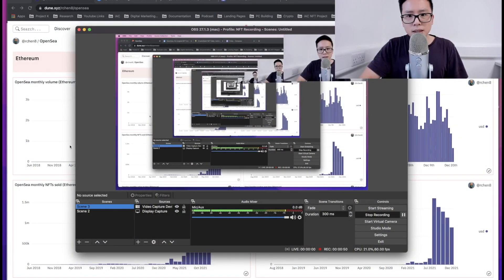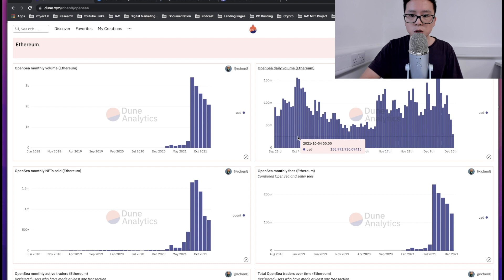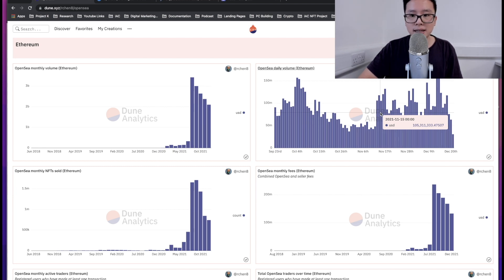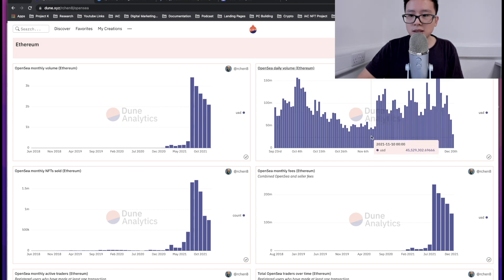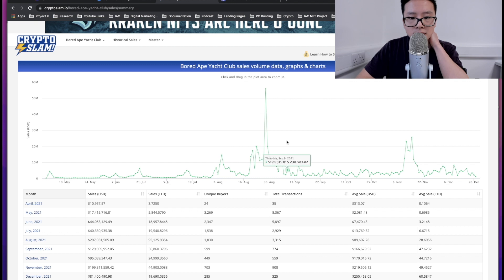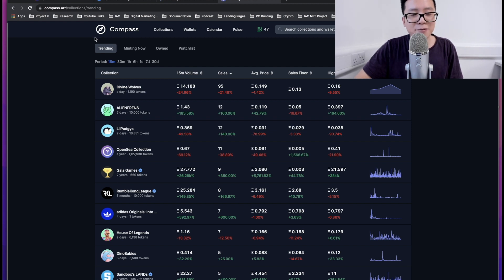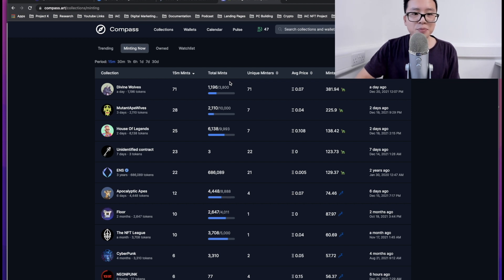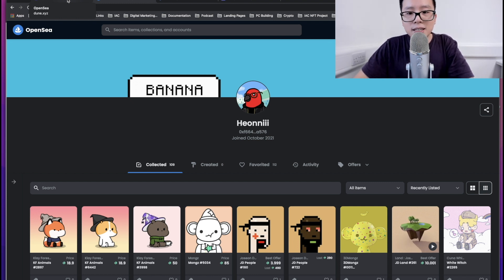What To Do When Starting Out in NFT's?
In this Video Manh shares his tips and tools that he would have liked to have known when he first started out in NFTs.